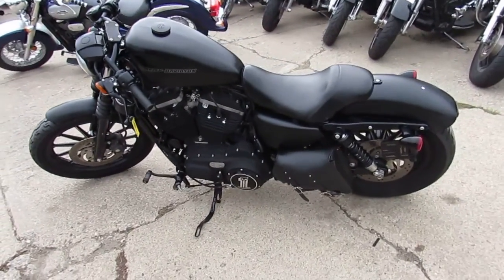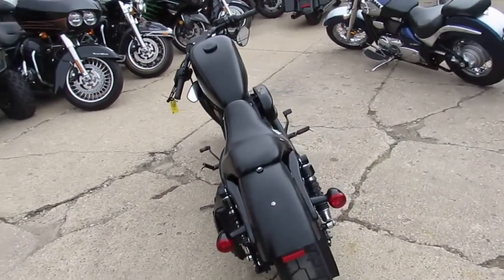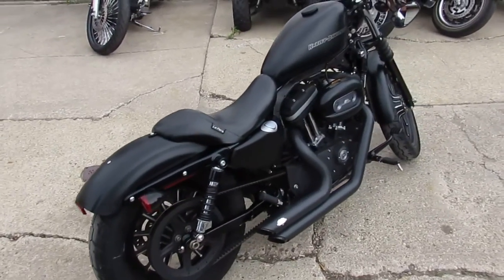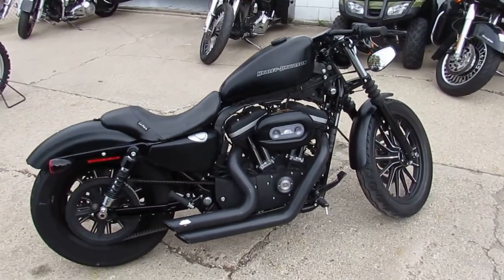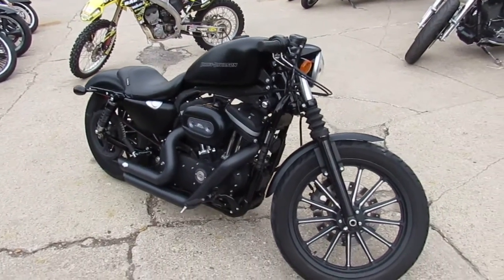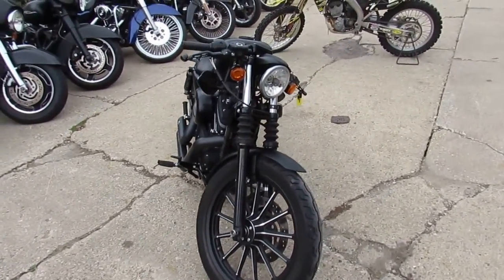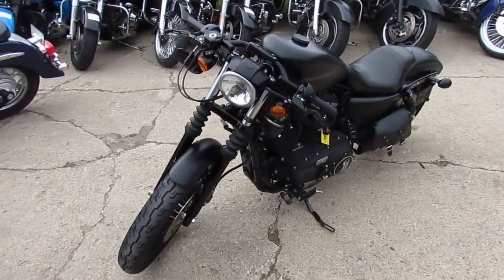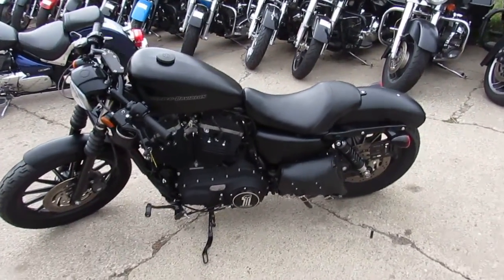2010 Harley XL883 for sale in Michigan U4319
2010 Harley XL883 for sale in Michigan